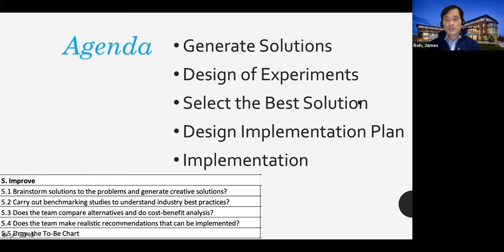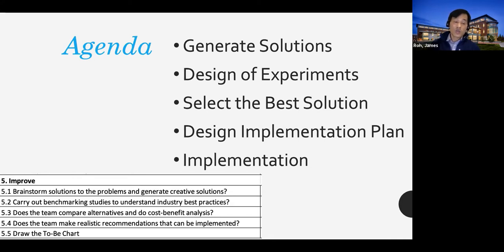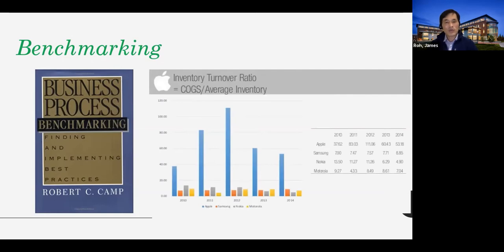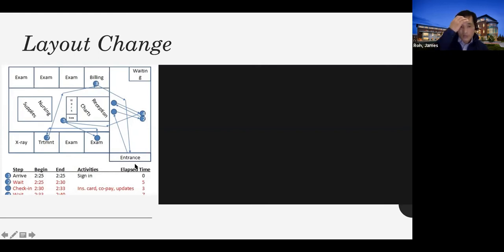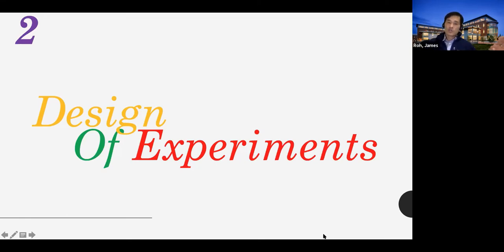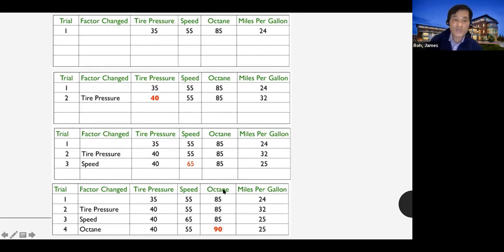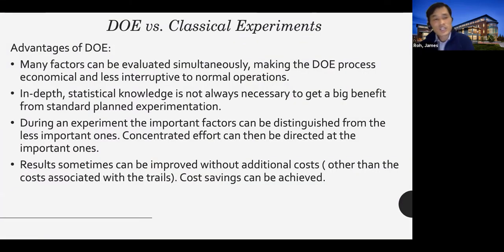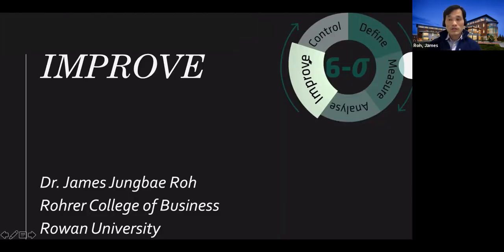Six Sigma Improvement Phase